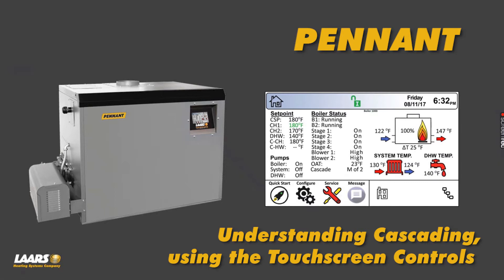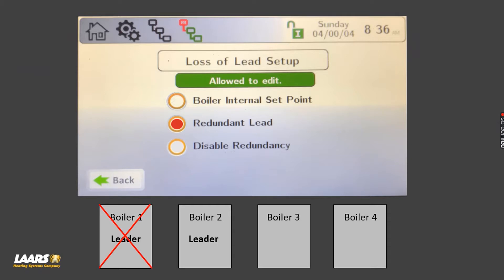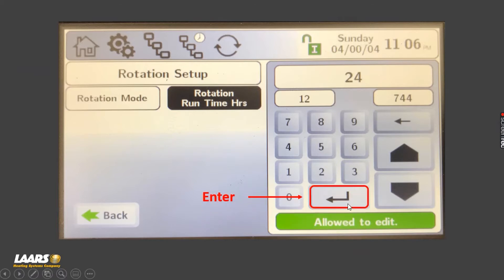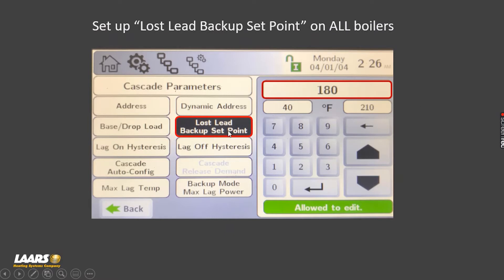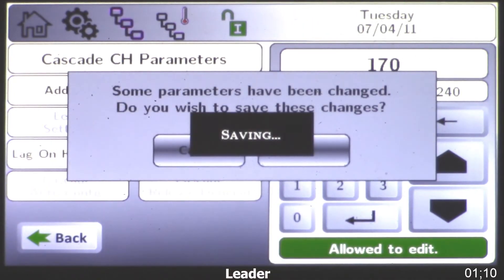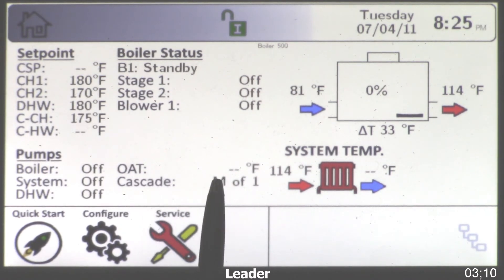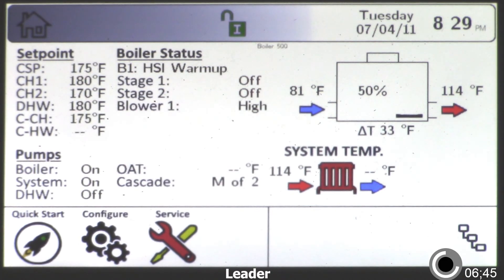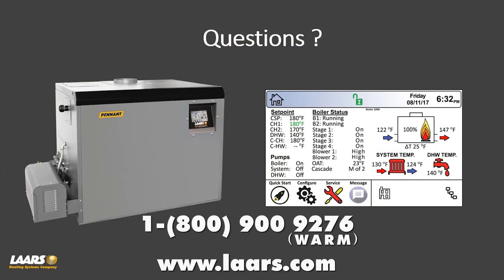Pennant Cascading, Understanding and Using the Touchscreen Controls to Cascade your Pennant.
In this video, Steve Moruzzi explains the details of not only wiring for cascade, but also going into the touchscreen controls and configuring the Pennants for the various cascading options.

00:00 - Intro
01:26 - Disable Redundant Lead
02:15 - Boiler Internal Set Point
03:00 - Rotation Setup
05:05 - Cascade Parameters Addressing 0 to Lead.  1 to 7 for Lag Boilers
07:50 - Lost Lead Backup Set Point
09:55 - Now go to your Lag Boilers
10:35 - First Lag Boiler is set to 1
12:50 - Simulate Loss of Leader
13:50 - Closing